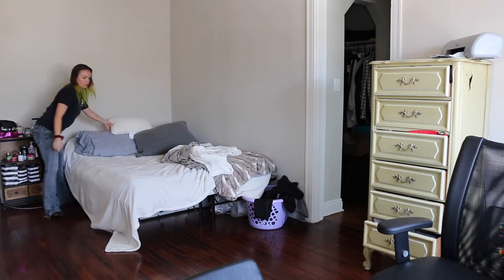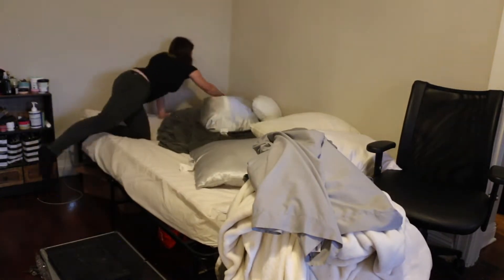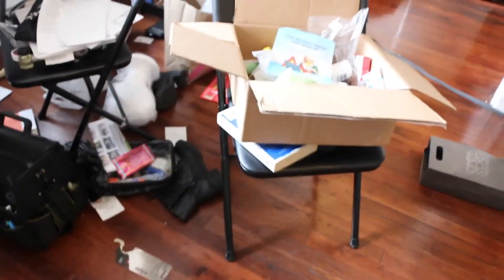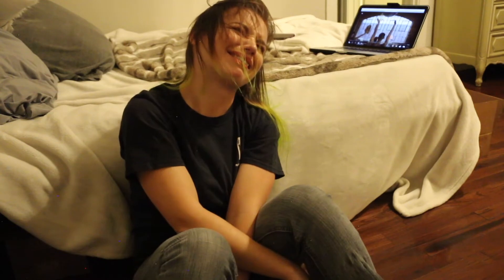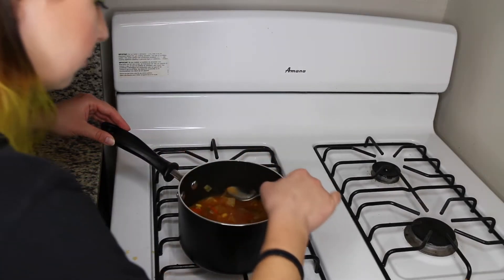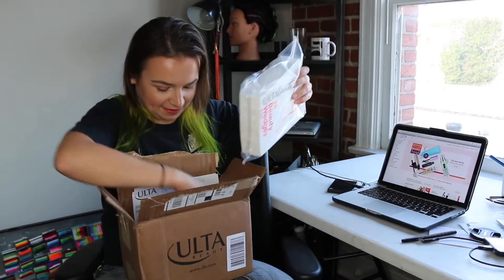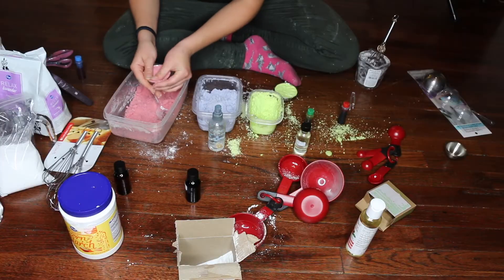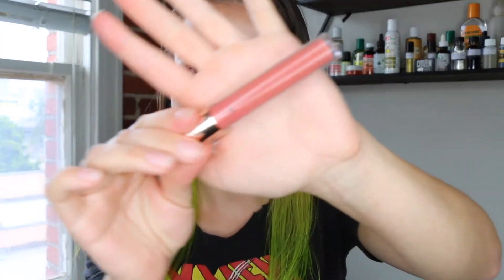Things to do while social distancing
Hey Guys! So this video is a total change of pace, just a little something I threw together for fun...it's kind of a vlog of my week...it's also kind of a gag real. I hope you like it and let me know how you a are spending your weeks while staying in.

FIRST 10 Shirts are only $10 including US shipping!

If you like this video and are interested in trying Ipsy  or  Boxycharm please use my link to sign up!

Where I buy My prescription glasses and sunglasses that start at just $10!

If you do decide to pick any of these things up, or pick anything up from Zenni, or book a trip on Groupon definitely try to get some cash back on Rakuten! If you sign up using my link you'll get a $10 cash bonus!

If I've Inspired you to check out what kind of travel tours are available on Groupon, check it out
I booked my china trip on Groupon and they have so many amazing tours available at great rates around the world, I definitely think I'll book another one day!

However when I usually travel I generally stay in Airbnb's, Its available anywhere in the world and can make traveling super affordable! Use my link to get up to $40 off your first stay

I also Earn so much by hosting on Airbnb, earn some cash and meet travelers and earn up to $100 in free travel credit when you sign up to host

Check out my Poshmark page were I sell new makeup for cheap!

Magicmarkerstudios.info

MakeupbyKasiaNowik.com

Facebook.com/magicmarkerstudios